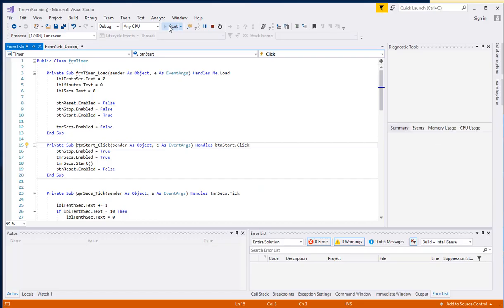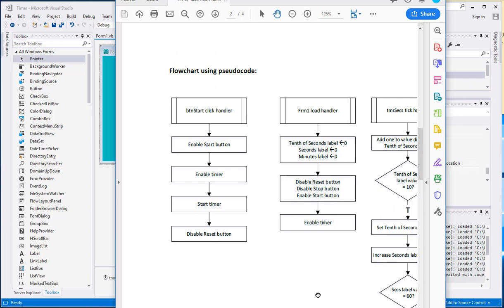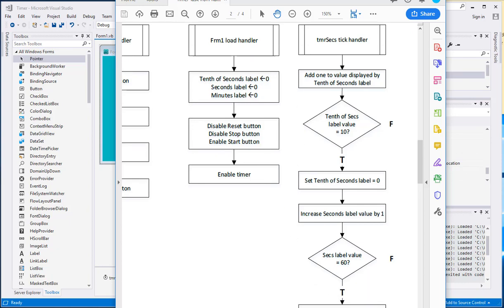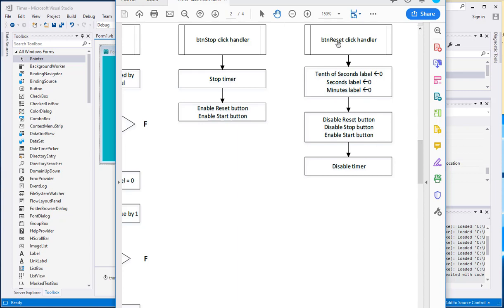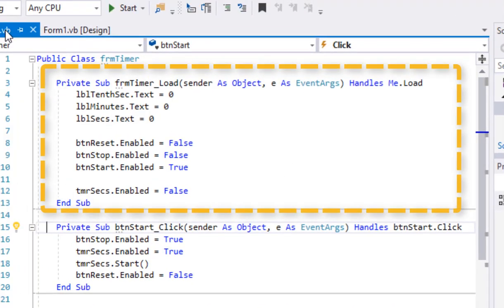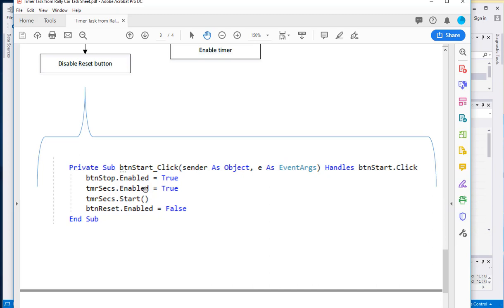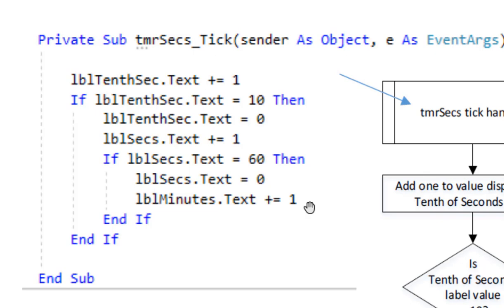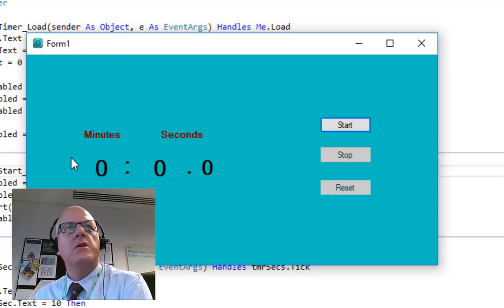Visual Basic Timer Task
This is an example of coding a timer in Visual Studio using VB.Net